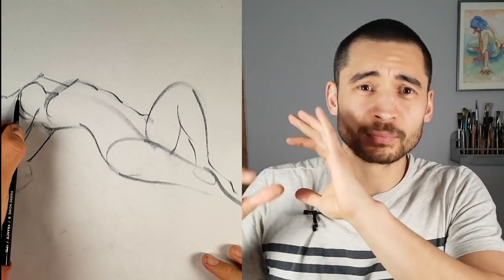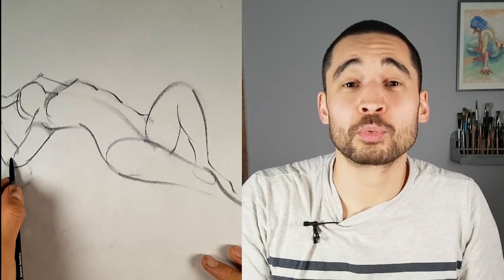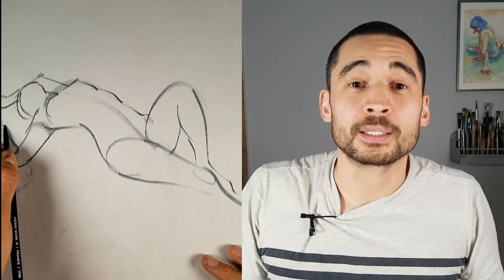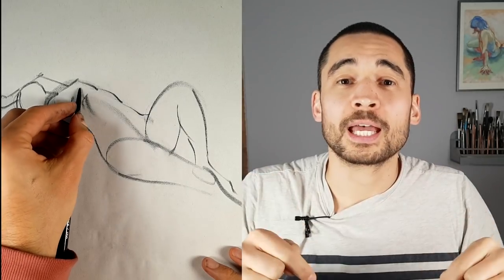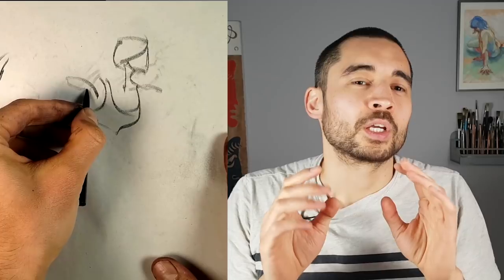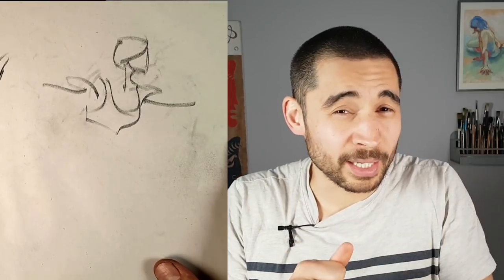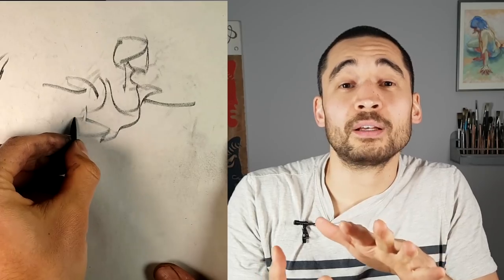You've been avoiding something. What is it?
Get our free guide 'Life Drawing Success' - taking you through the learning process for life drawing

In this video you see me doing a study of a Lane Brown drawing using his new custom brush pack for Procreate, where he has created brushes that mimic his favourite charcoal pencils and other supplies. The pack comes with drawing demos and paper backgrounds.

Let me know what skill you've been avoiding in the comments! Lets emerge from this whole thing with crazy new drawings skills.